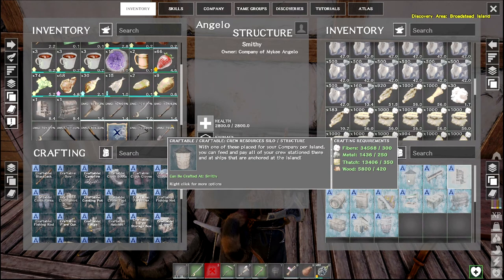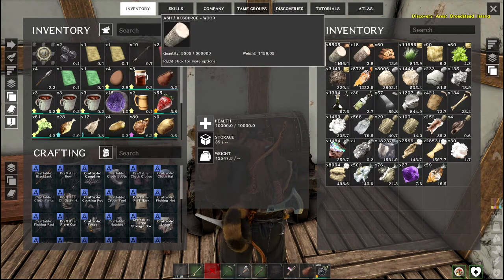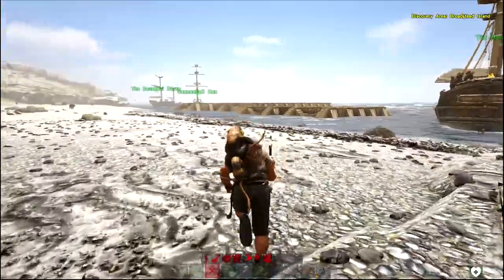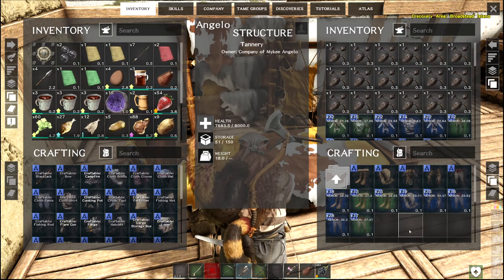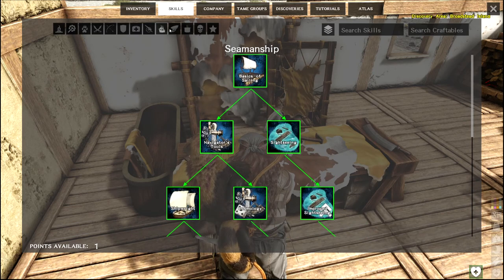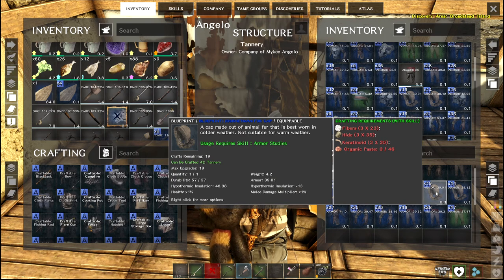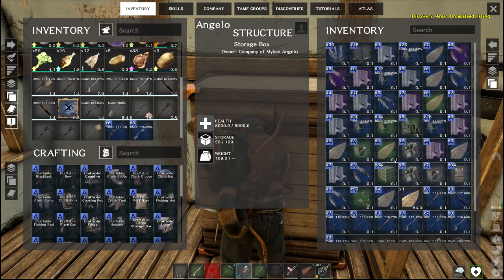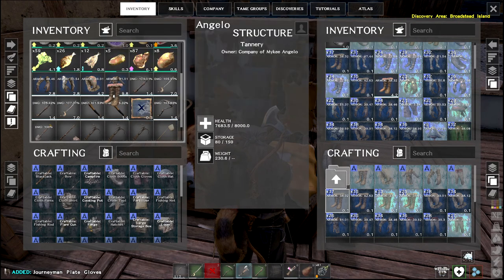Journeymen Armor!! Atlas Gameplay #52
Set sail for the ultimate pirate experience! Embark on a grand adventure alongside thousands of other players in one of the largest game worlds ever built (and even claim a piece of it to call your own). Build your ship, assemble your crew, sail the high seas, and become a pirate legend!